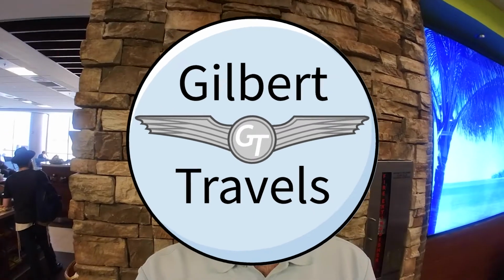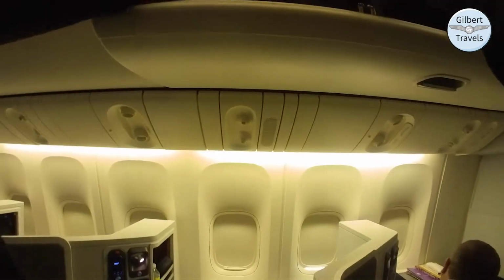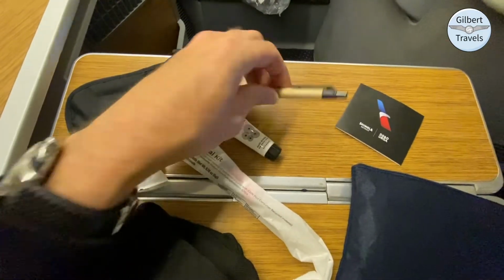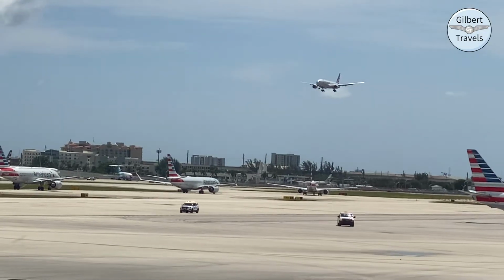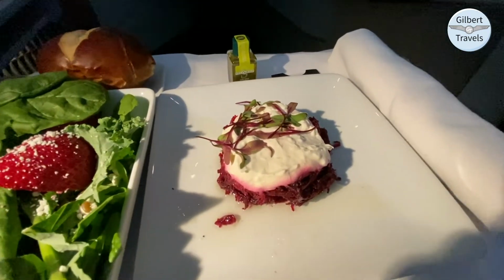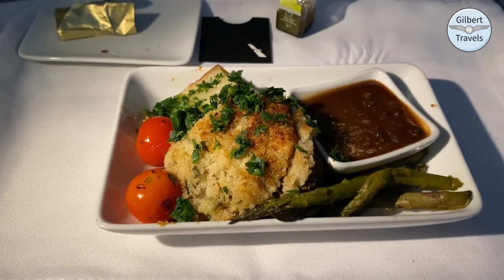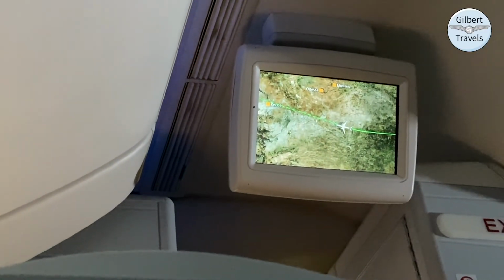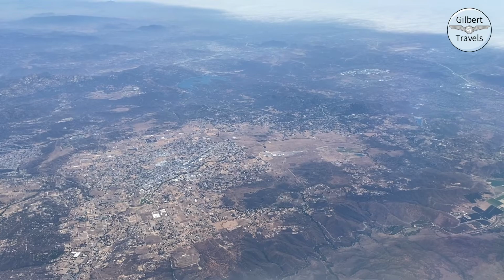Sundae Time in Flagship Business on American Airlines 777-300ER in 2022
Come along with me for 2022 edition of American’s Flagship Business transcontinental flight review, aboard the 777-300ER with the return of full meal service including ice cream sundaes.

I hope you really enjoy our videos and please keep on commenting. I can’t wait to bring much more exciting new content to you in the years to come.

Shot on iPhone 11 Pro, Insta360 GO 2, and edited with Adobe Premiere Pro CC 2020